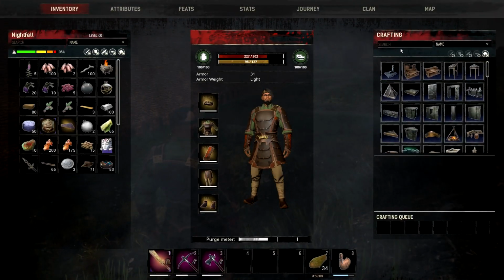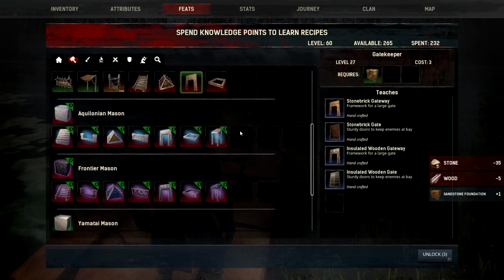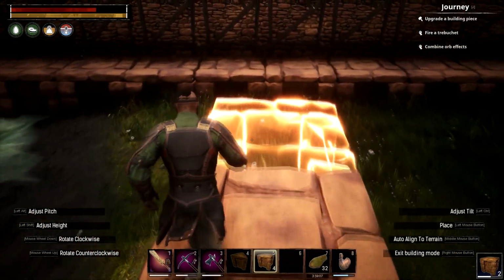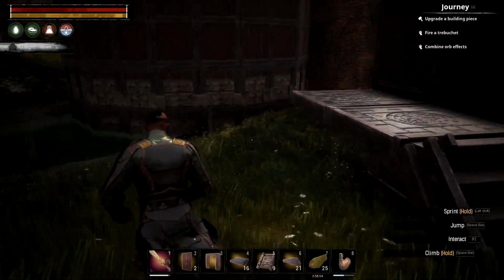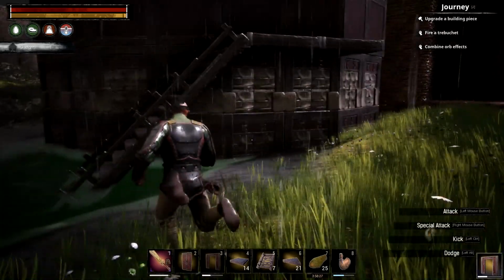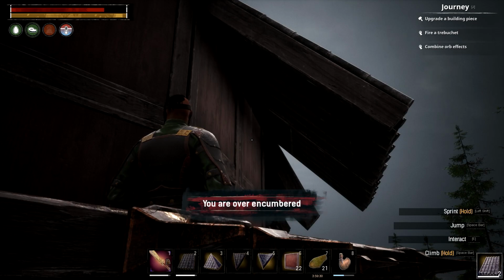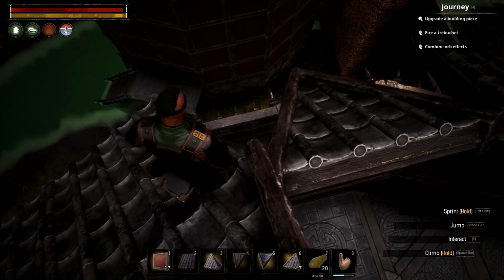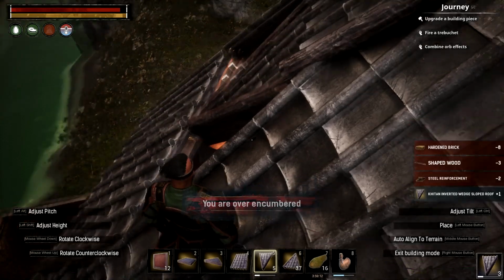WATCHTOWER BUILD! Conan Exiles PVP S1E21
Nightfall here, right back at it again playing Conan Exiles

There has been some new updates, and I'm super excited to play this again!

If you enjoyed the episode don't forget to crush the 'Thumbs Up' button in the down there.
Keep yourself safe guys! :)